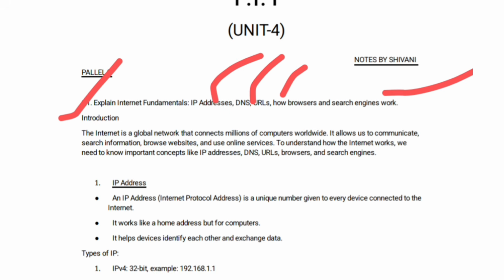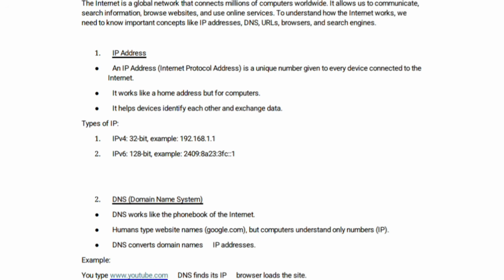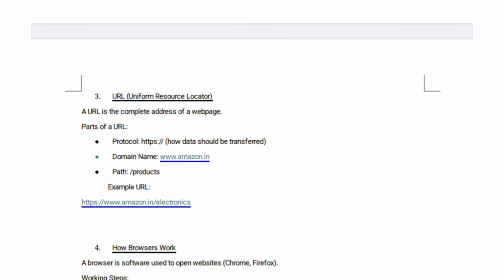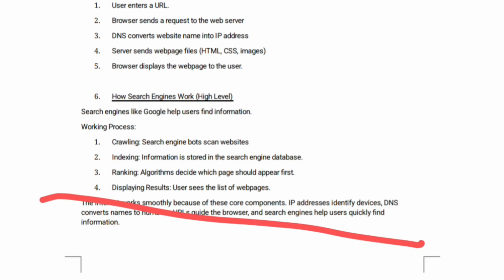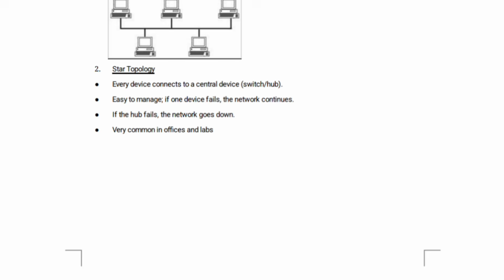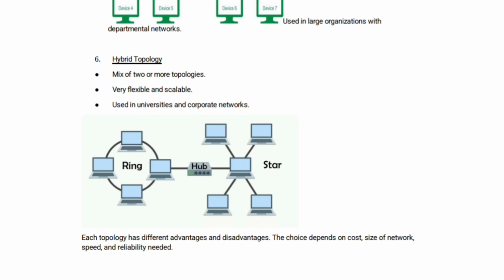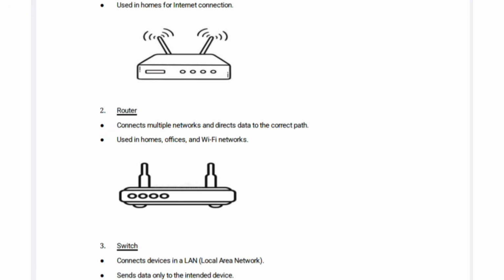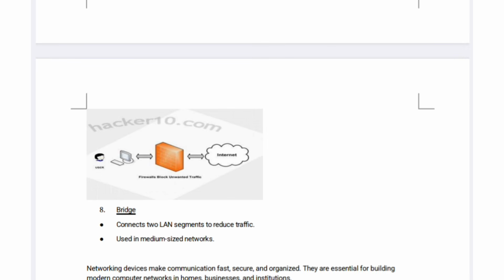FIT | UNIT-4 FULL EXPLAINATION | B.COM | SEMESTER-1 | OSMANIA UNIVERSITY | 2025 |‎⁨@shivanipallela